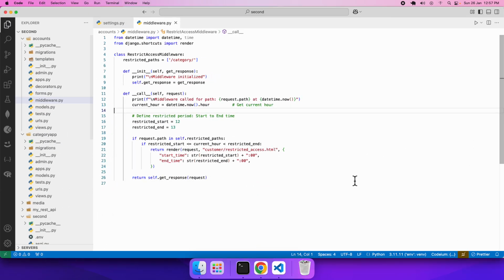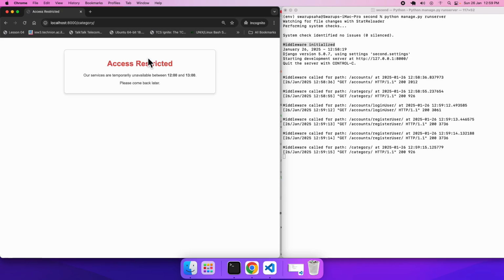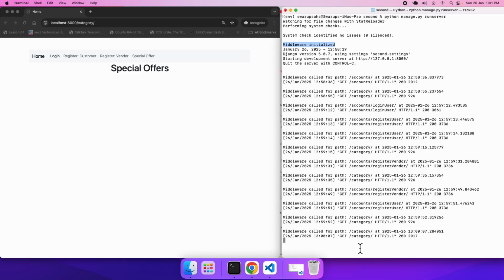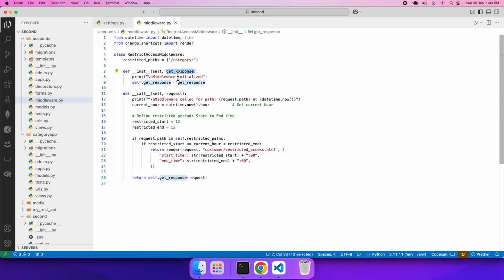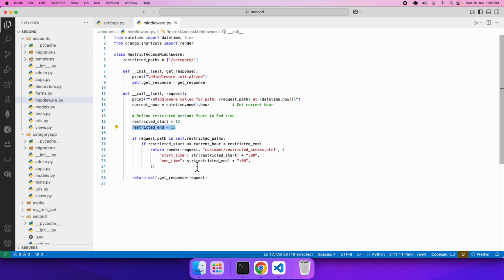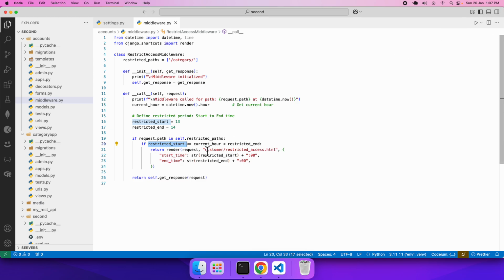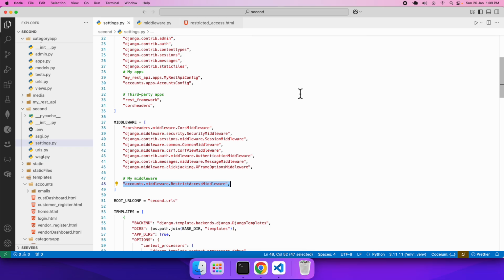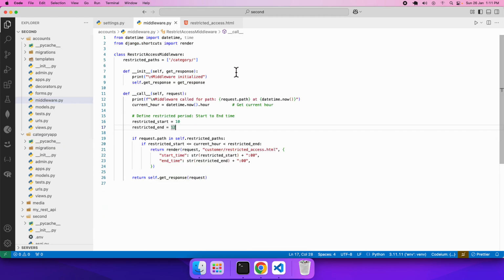Middleware in Django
In this video, I will show you the process of creating a custom class-based middleware in Django to restrict access to specific routes based on time. Middleware is a powerful tool in Django that allows you to process requests globally before they reach the view or after the view processes the request.

I'll demonstrate how to create a class-based middleware that checks if the current time falls within a restricted period, and if it does, it blocks access to a specific route, such as /category/, by rendering a custom "restricted access" page.

This middleware will be designed to handle the request phase, checking the current time against the defined start and end times, and then either allowing the request to continue or directly returning a response. By the end of the video, you'll have a solid understanding of how to create and use custom middleware in your Django project to control access to routes dynamically based on time, giving you more control over your application's behavior.